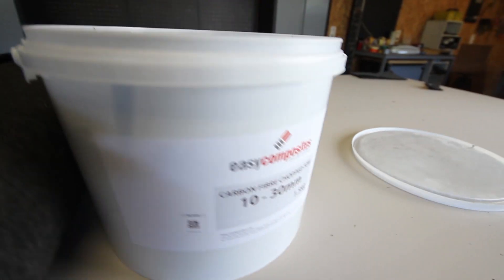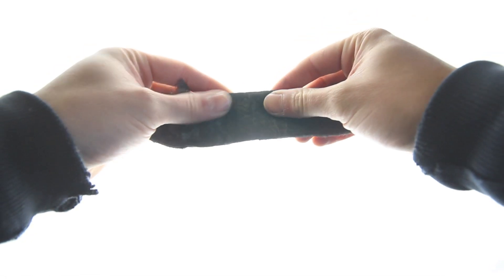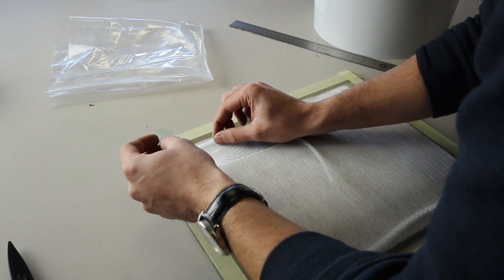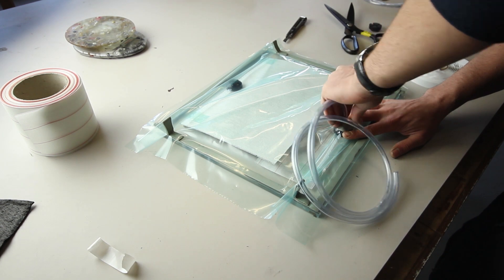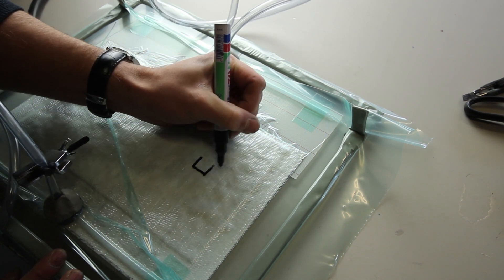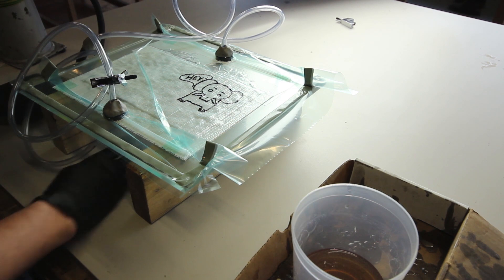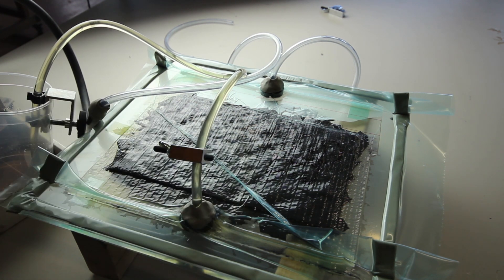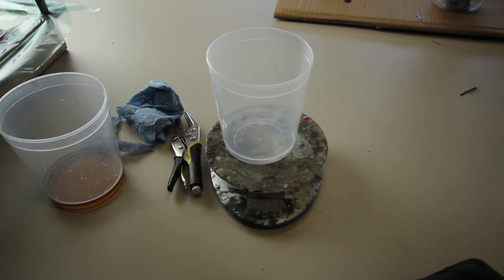Forged Carbon Fiber - Chopped Fibers (PART1 Testplate & Thoughts)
Hi everyone! This is a new start of some series about Forged Carbon Fiber. Since short @easycompositestv  is now also selling chopped Carbon Fiber 10-30mm with a non woven carbon fiber veil as well. First part will be about testing the resin uptake of the veil and chopped fiber using a polyester infusion resin. This could obviously be done with epoxy resin as well but didn’t really matter on this experiment.

I go through a few points about chopped carbon fiber. It is indeed a “waste product” of “good carbon fiber” In my opinion it’s very hard to compare both as they both have their positive and negative points in different fields. The easy thing about polyester resin and chopped strands is the high amount of parts you can make a day once all parameters are set correctly. When properly used, employees with a basic knowledge can be able to make good parts in an easy way.

If you have some good heated compression moulds you could make up to 10X the amount of parts per day compared to Prepreg or Resin infusion. On the downside you are not fully using the benefits of the strength of long carbon fibers. Formula 1 teams, NASA, Boeing would never use chopped strands but rather long continuous fibers as you might find in Uni-directional or biaxial fiber set-ups where you fully benefit of the strength to weight ratio of carbon fiber.

Obviously polyester resin is less strong epoxy resin. On the other hand, it’s easier to work with and can cure in a quicker way. Polyester resins are also significantly cheaper and easier to find than epoxy resins.